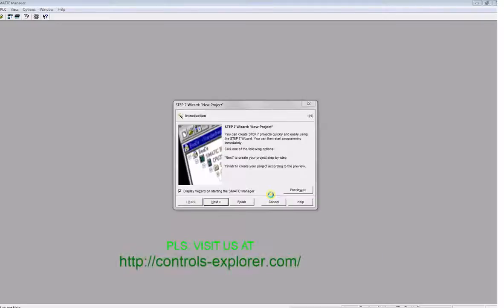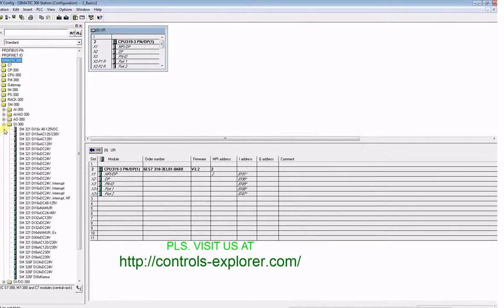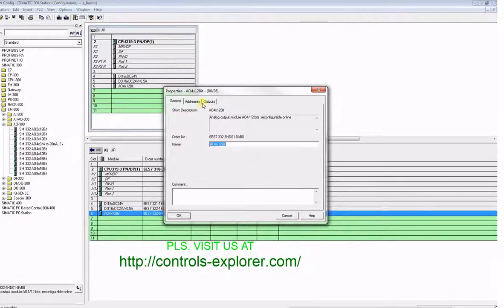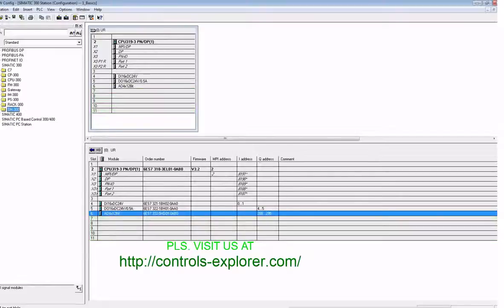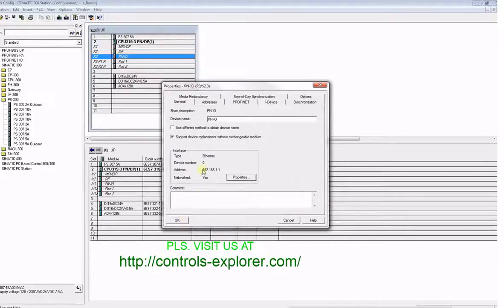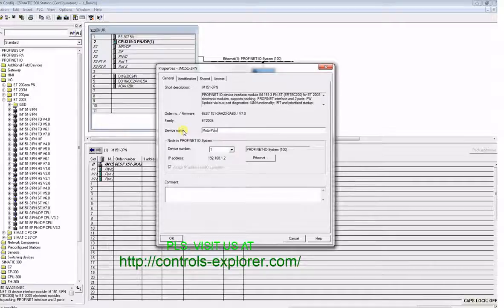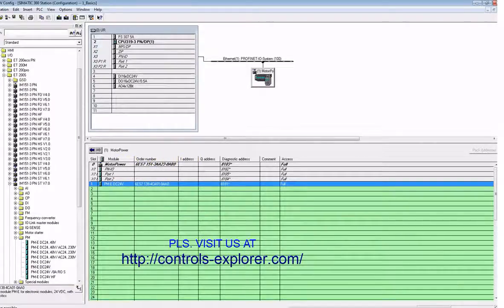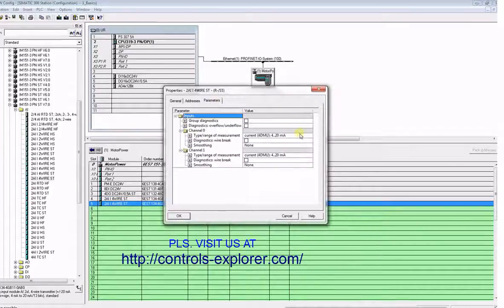SIEMENS PLC S7 300/400 PLC Hardware Configuration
SIEMENS PLC Step 7 300/400 how to configure the hardware configuration for your system